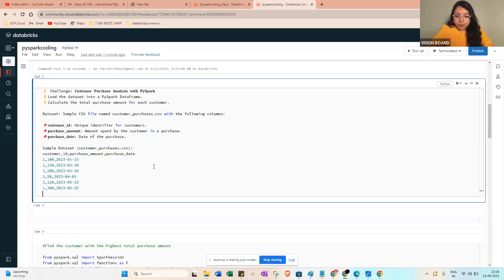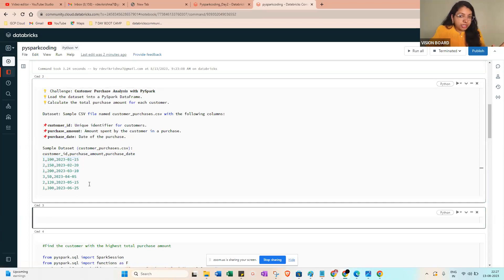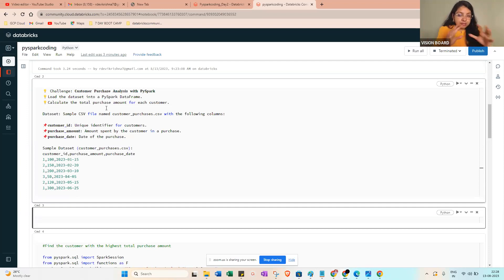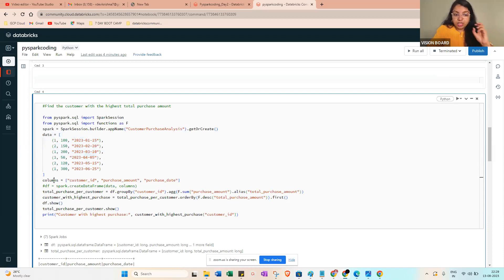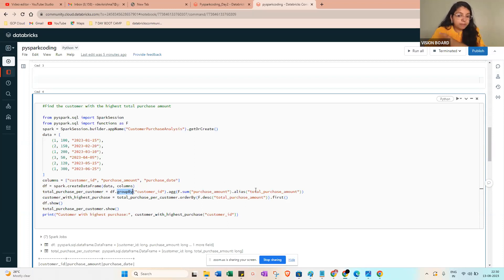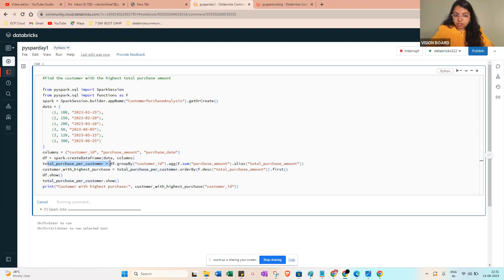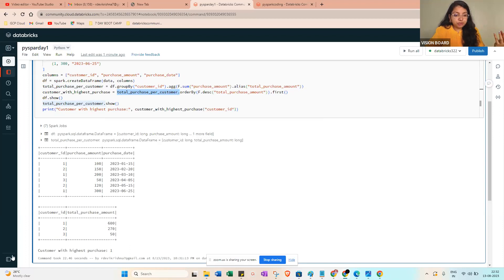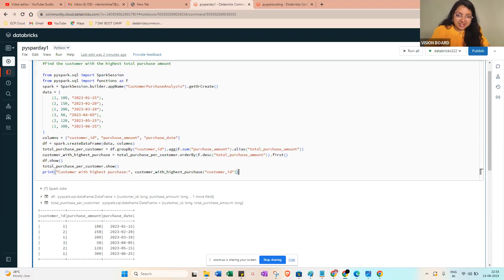PYspark 30days: Day 1 💡Calculate the total purchase amount for each customer.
Join for 1x1 Mentorship, Career Growth ,Mock Interviews, Career Guidance, Resume Building, Interview roadmap and resources to crack Tech, BigData/Data Engineering tutorials from scratch :